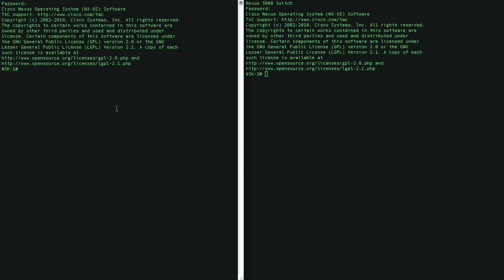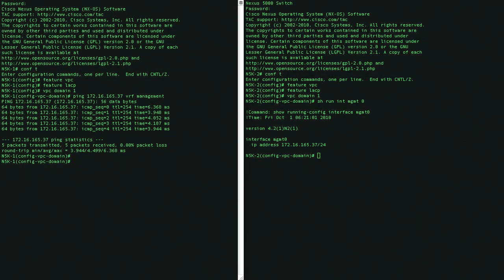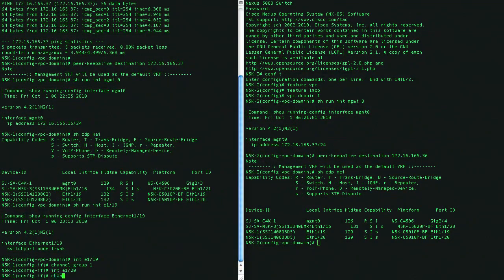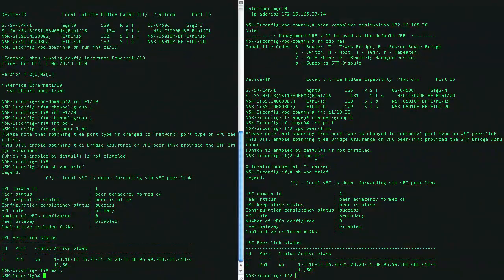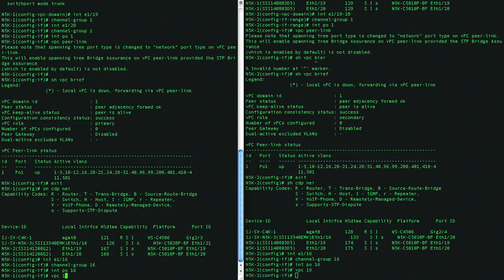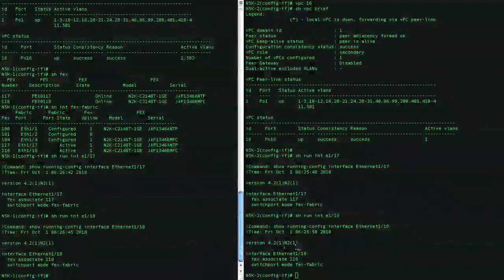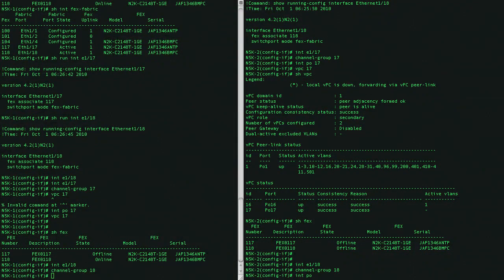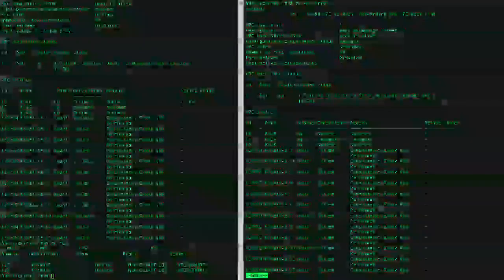vPC configuration Nexus 5000/2000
This video shows how to configure vPC (virtual port-channel) on Nexus 5000 and vPC to the FEX (Nexus 2000)